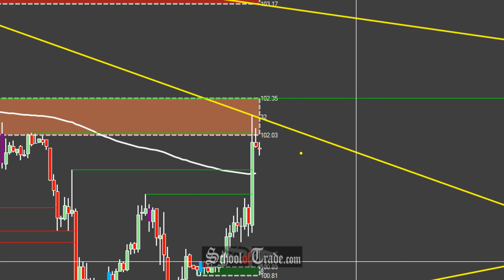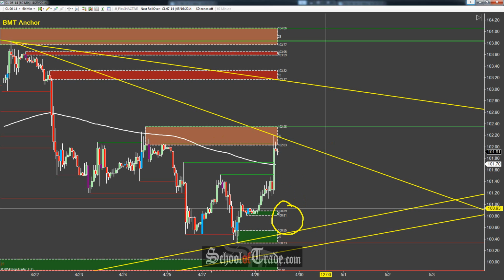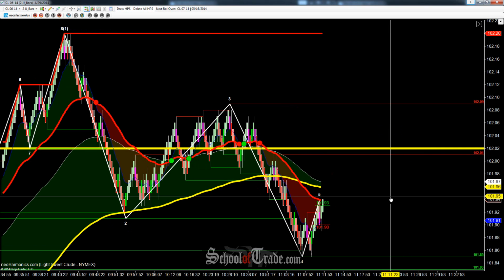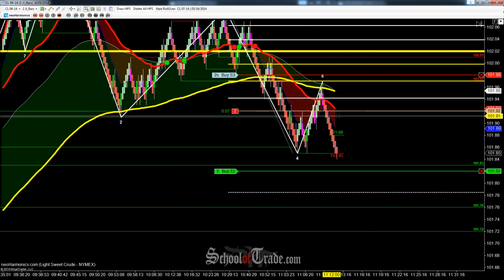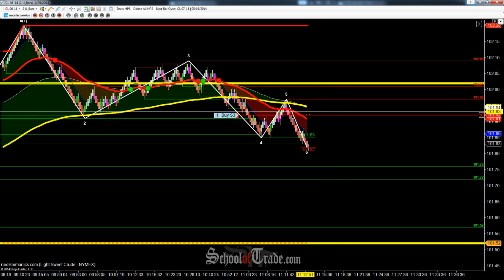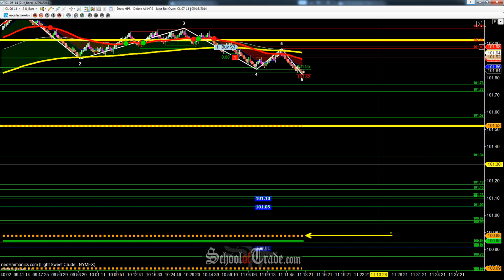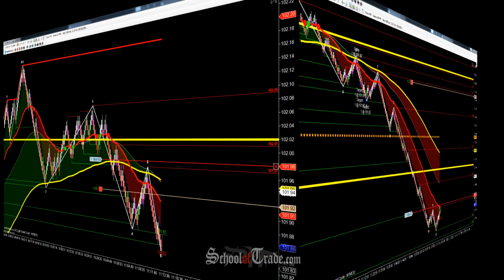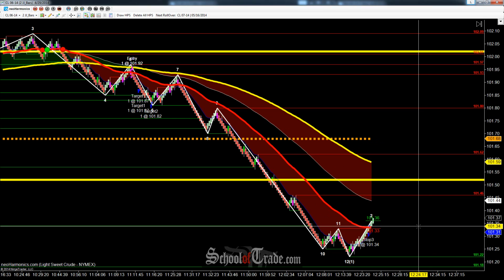Supply and Demand Zone Trading Crude Oil Futures; SchoolOfTrade.com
In today's video we have Crude Oil catching a nice block of buying to push price smack into a supply zone on the anchor chart. Along with that, this move also pushed price above the PHOD giving us a heads up for an Inside Out Pattern. Once we fell back we had a 123 reversal pattern that didn't quite set up correctly but when the sellers came back in, we had the 456 continuation trade fire off for a PHENOMENAL trade short for a whopping $780 in profit!

We use a simple trading strategy that can be used on ALL markets! When you learn these simple strategies you will be able to make profits on any market you wish to trade, from Futures to Stocks and everything in between. You certainly won't see these types of trades on a daily basis, but with patterns this easy to follow, it is a piece of cake to follow along and let every trade have the opportunity to be a home run like this one; overall banking us a gorgeous profit of $780 for the day!